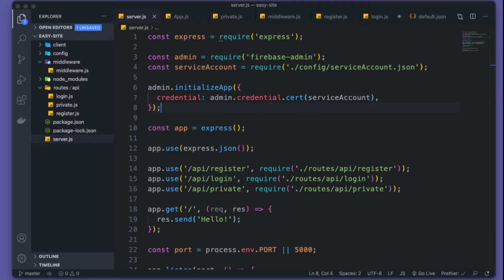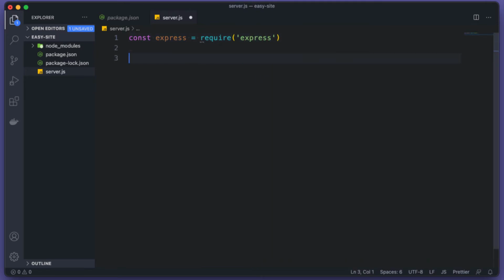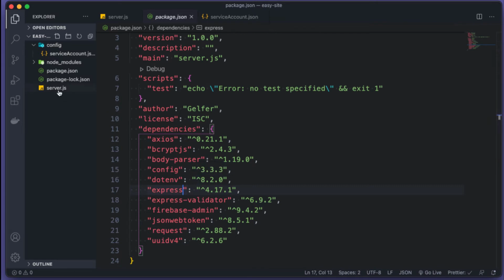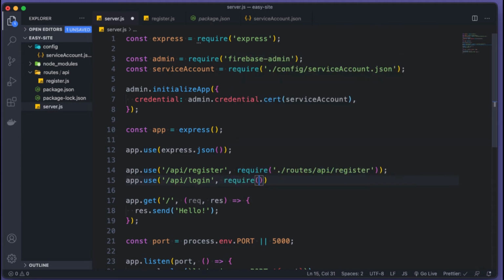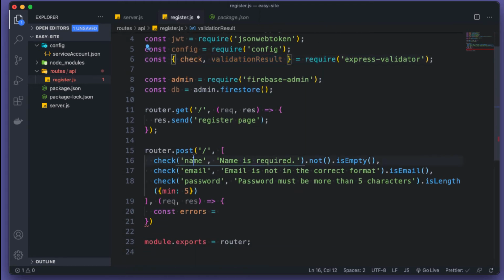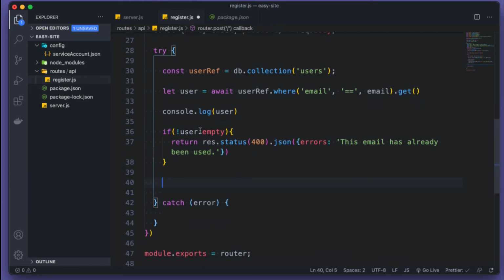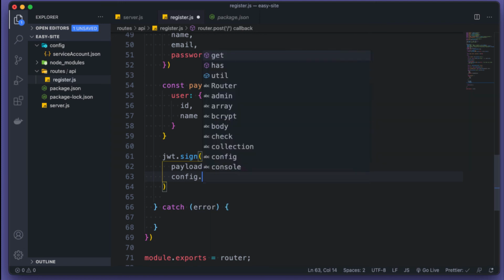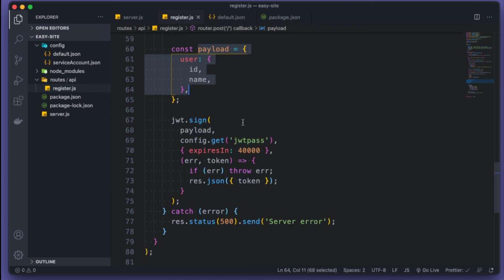NodeJS Backend (Express, Axios, Firebase) Part 1